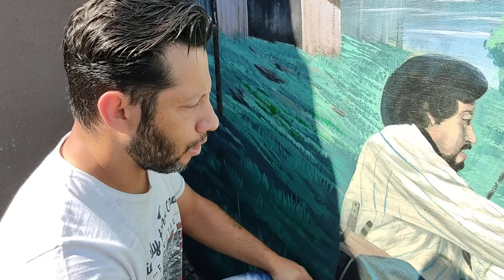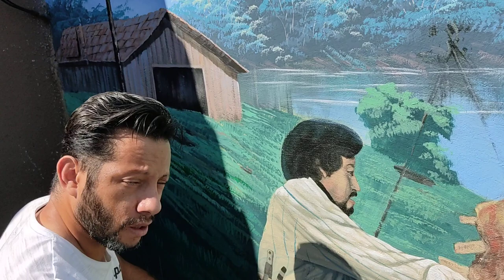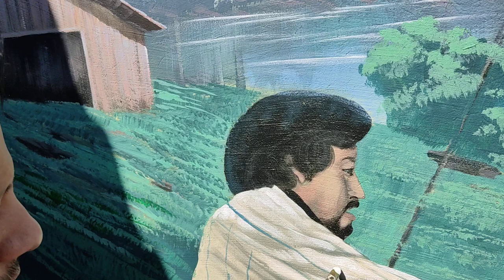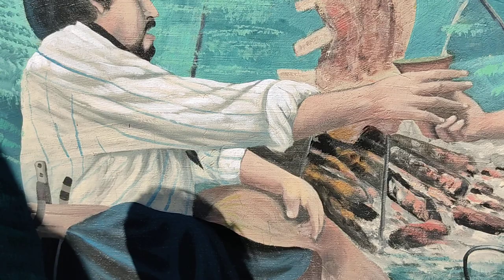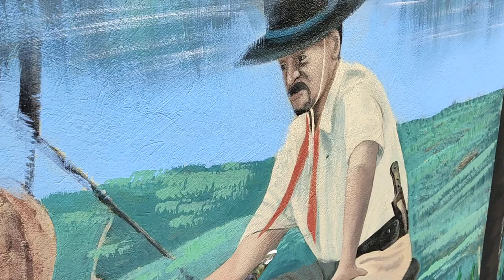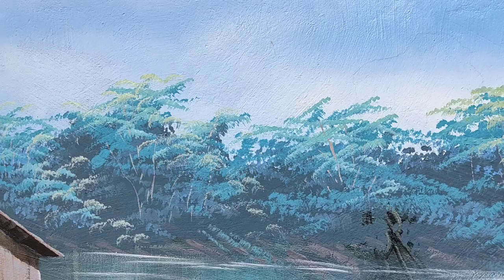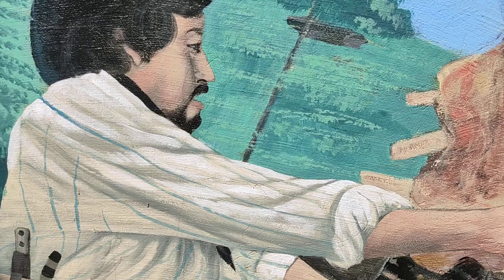Pintura de Paisagem em muro Piscina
Retoque de uma pintura de Paisagem muro Piscina de amigos
acrílica sobre parede Artista plástico Márcio Monteiro
Olá tudo bem? 🙋‍♂️
Sejam Bem vindos ao meu canal
Criei esse canal para ajudar pessoas a aprender a magica da pintura em tela, irei compartilhar vídeos aula com dicas sobre como pintar lindos Quadros
Caso queira um treinamento avançado, vou deixar o link do meu curso